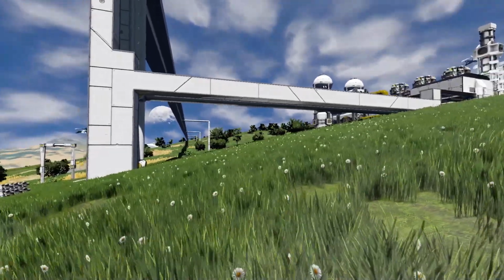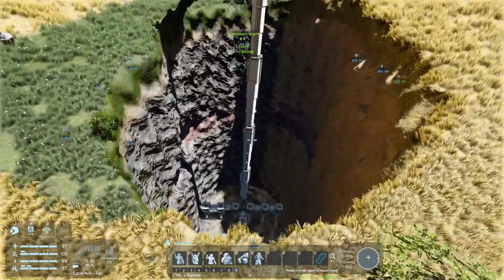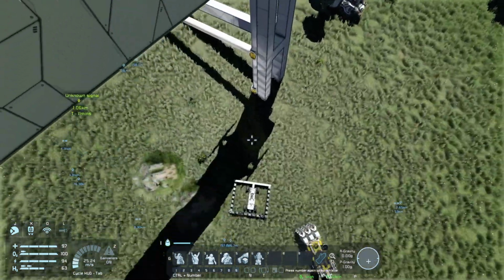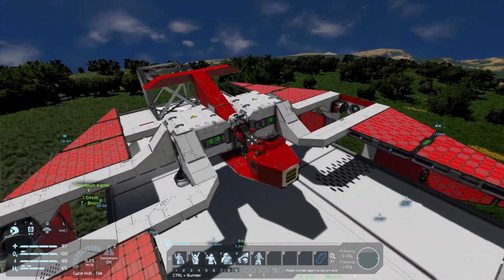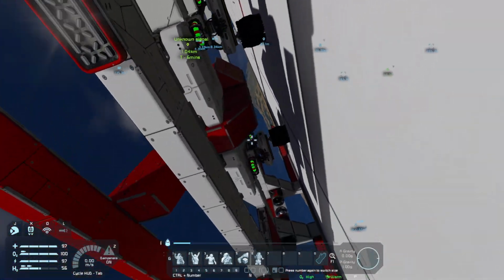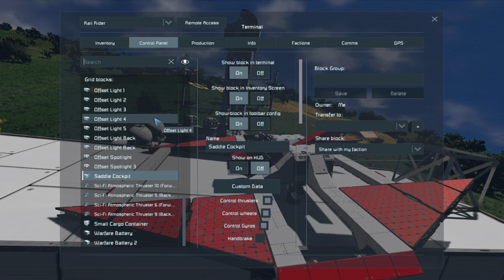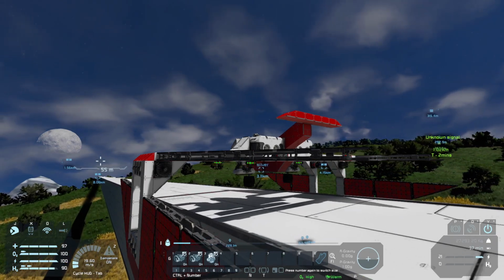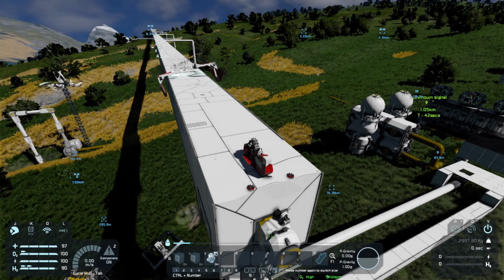Rail Rider! Space Engineers Time Lapse Series: Space Elevator Again - EP13